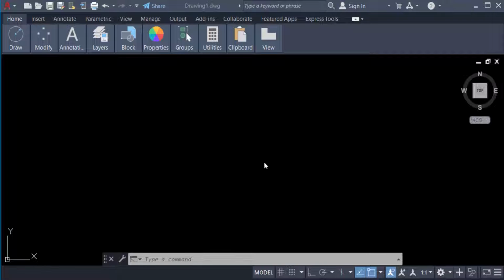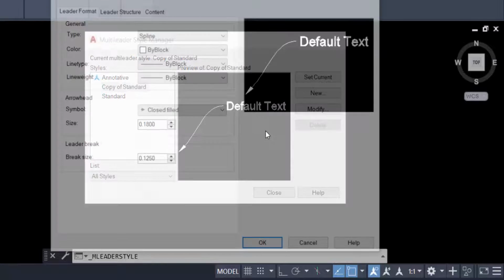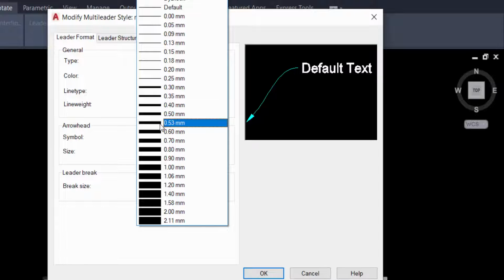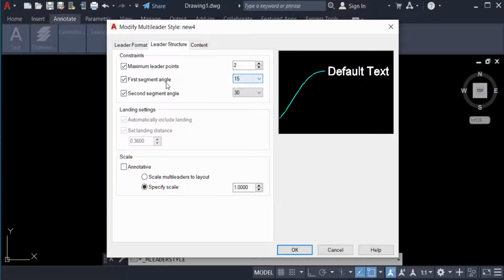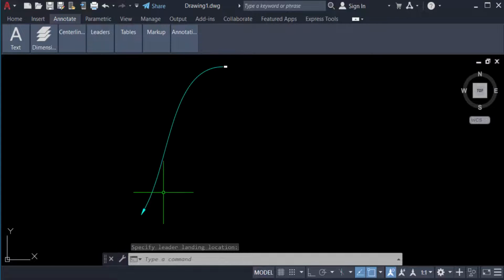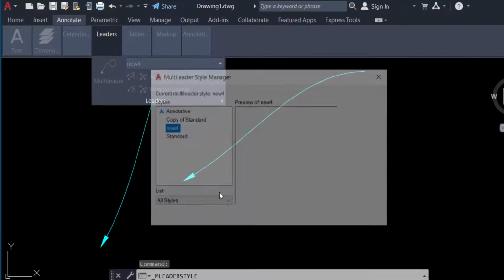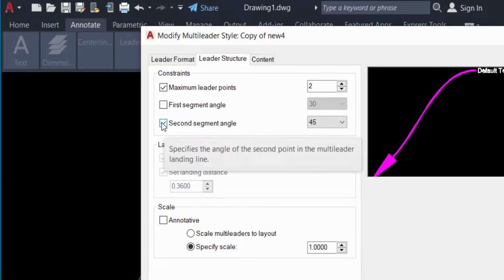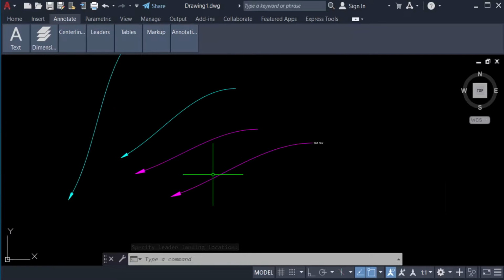How to create spline leader in AutoCAD 2022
Hello everyone, Today I will show you, How to create spline leader in AutoCAD 2022.